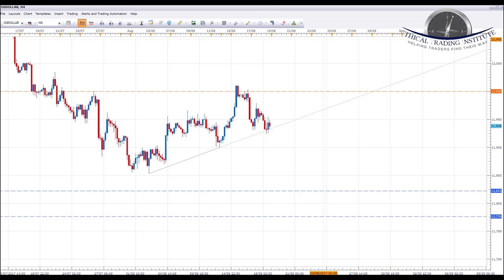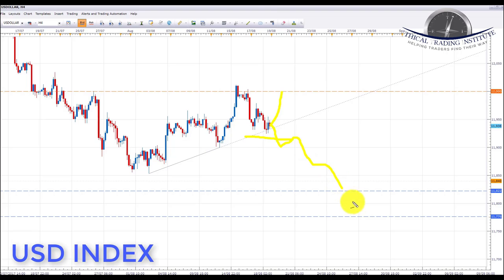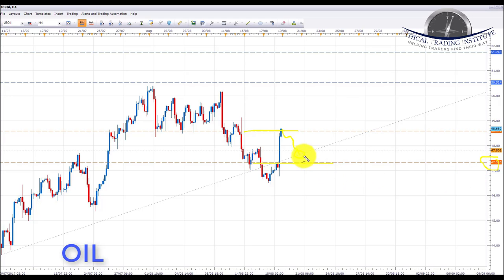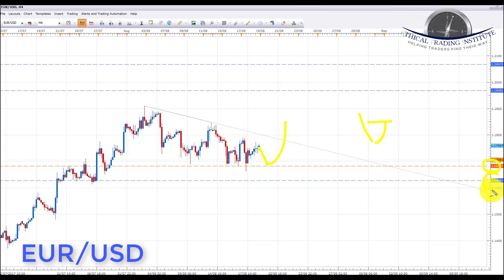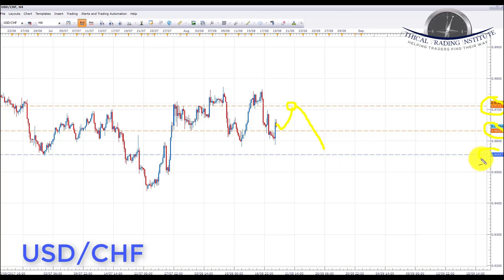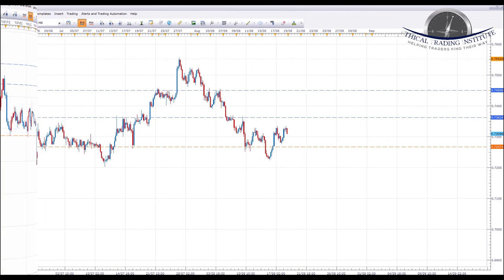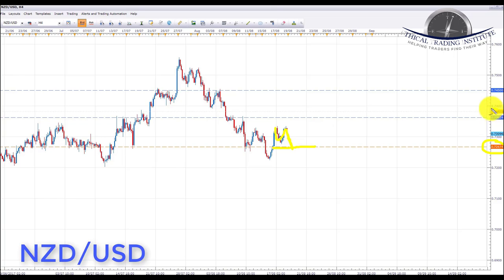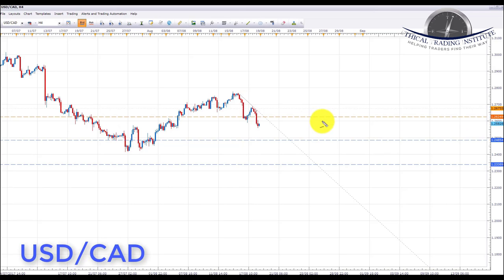Weekly Forex Forecast 21st - 25th August 2017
What makes Ethical Trading Institute different to other Forex education providers? Click on the link here to find out

This weeks Weekly Forex Forecast covers trade set ups in the following currencies:

US Dollar Index, Crude Oil, EURUSD, GBPUSD, USDCHF, AUDUSD, NZDUSD, EURGBP, USDCAD, GBPJPY